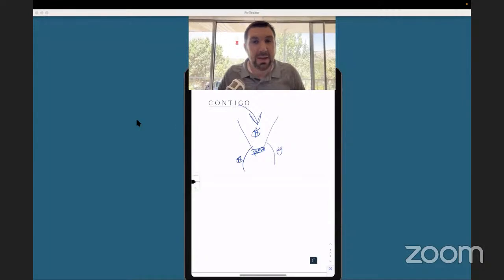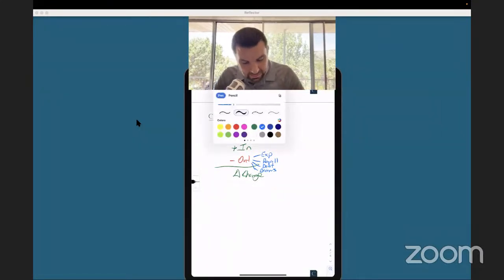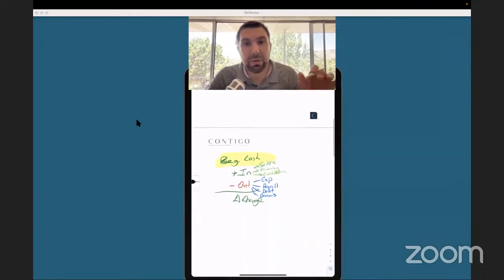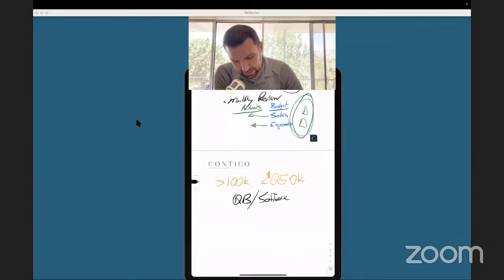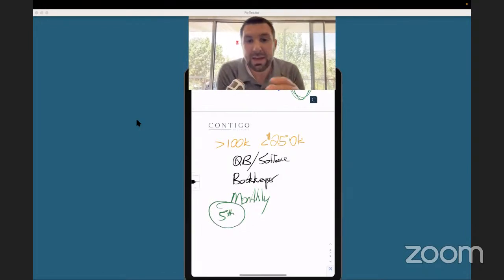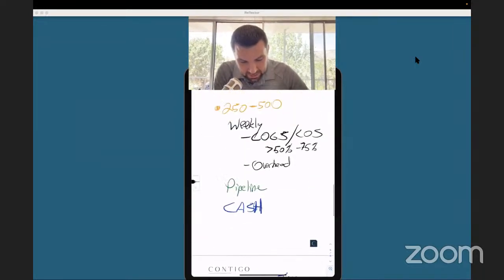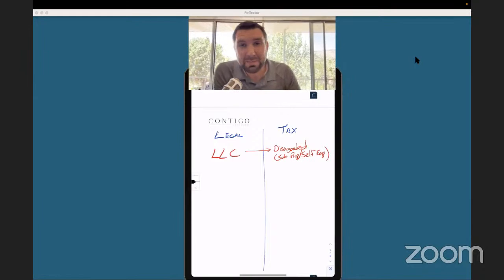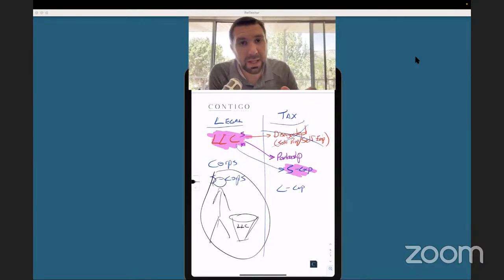Live Training: How to gather financial info quickly and painlessly so you can get on with your life!